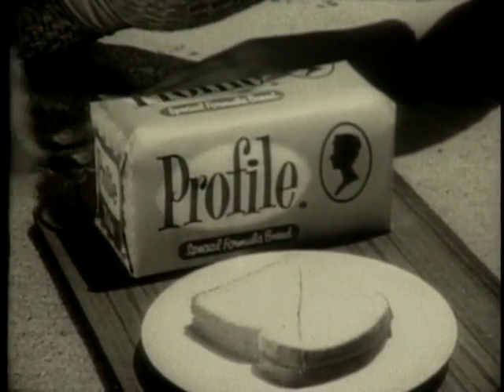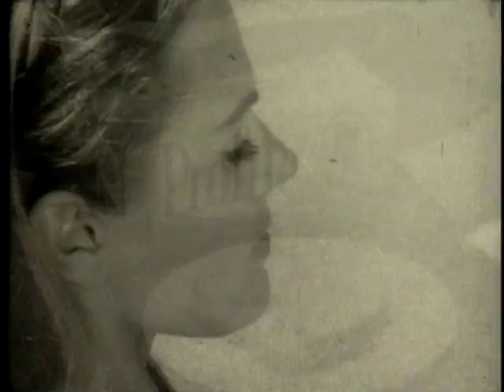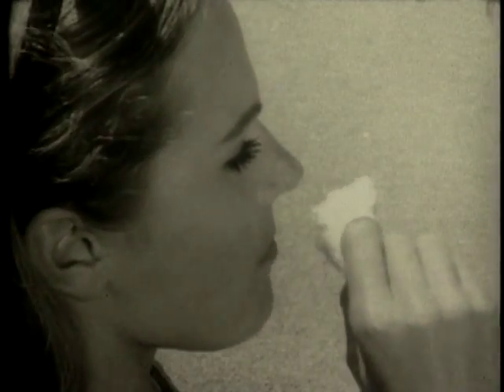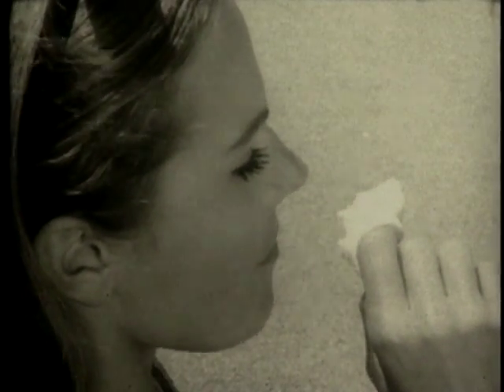Profile Special Fomula Bread Commercial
The profile bread plan!